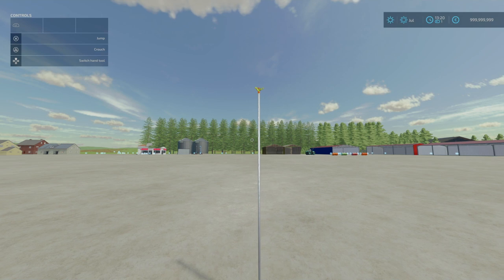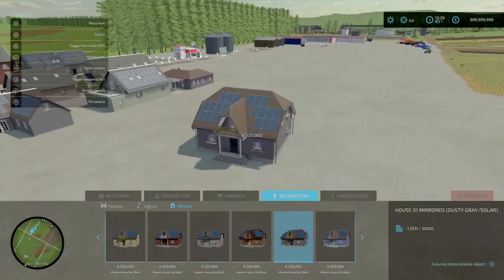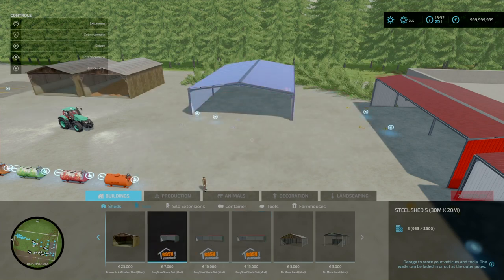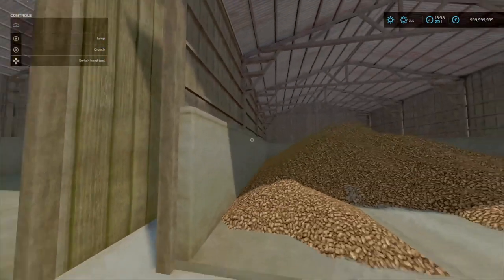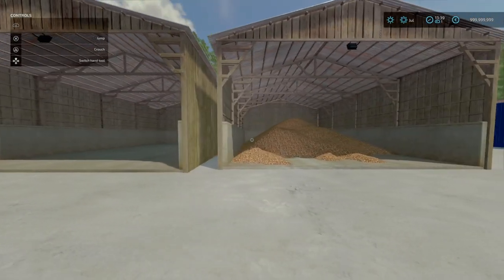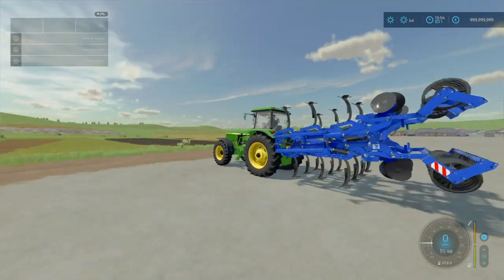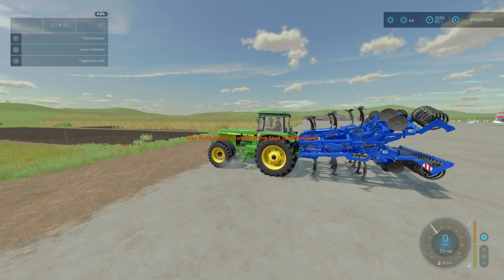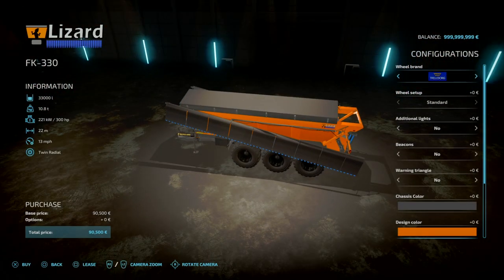Intense Spreader, Addable Triggers AND MUCH MORE | FS22 Mod Review Console | 27th March 2024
March 2024. We are looking at the slot counts and functionality of these new mods along with their functions and level of details.

Timestamps:
0:00 Intro
0:25 Irrigation Sprinkler Heads
3:37 Modern House Set
9:27 EasySteelSheds Set (WAREHOUSE)
12:06 Old Fuel Tanks
14:41 Bunker In A Wooden Shed
17:00 Addable Triggers (Mod Of The Day)
26:46 Rolmako U436 H/HP - 4/4.5m Pack
34:11 LIZARD FK Intense Pack
42:15 Outro